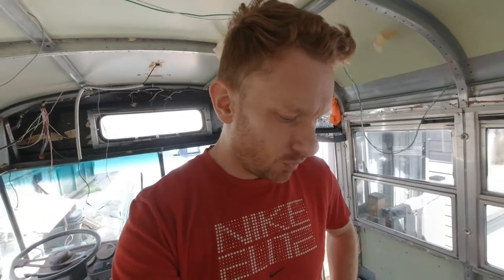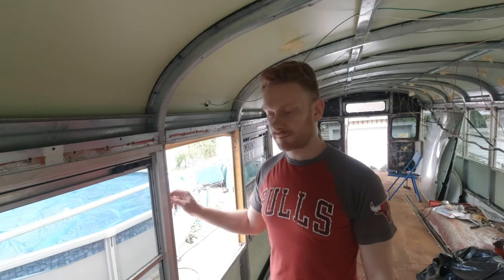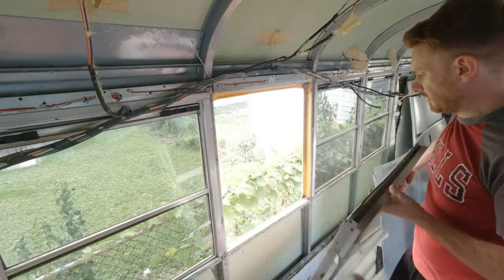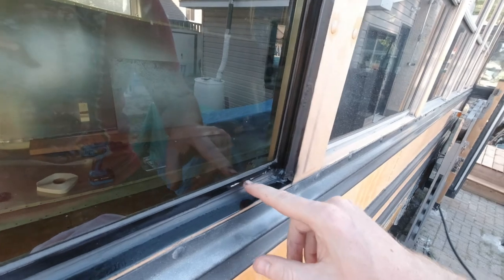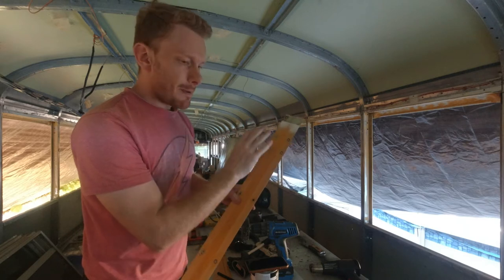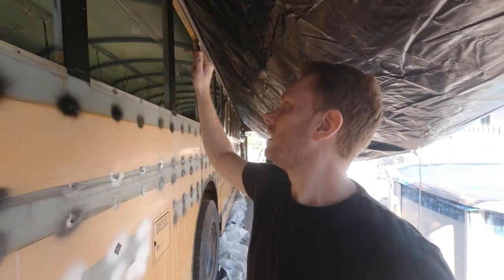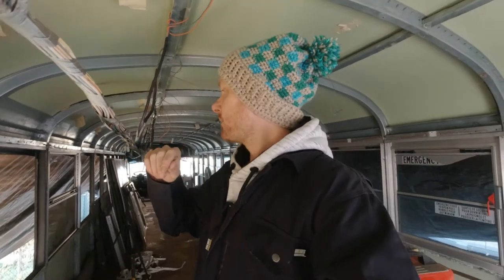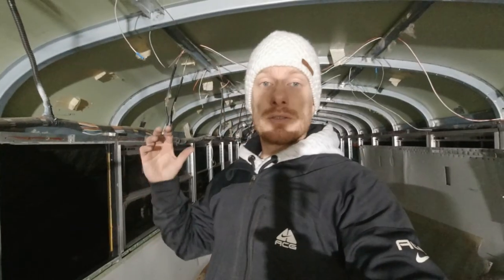How To Fix Leaky Windows In The School Bus! | Skoolie Conversion | Ep. 06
In this episode, I had to remove all the windows after I discovered almost all the windows were leaking during a huge rainfall at 3 in the morning!